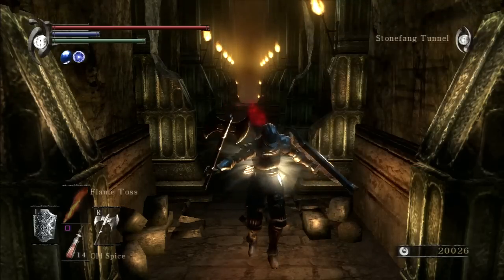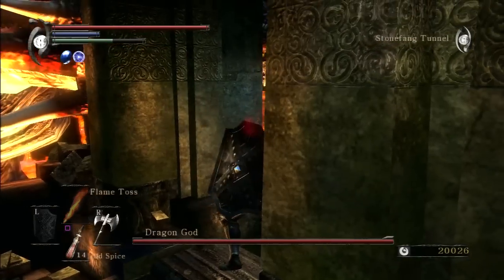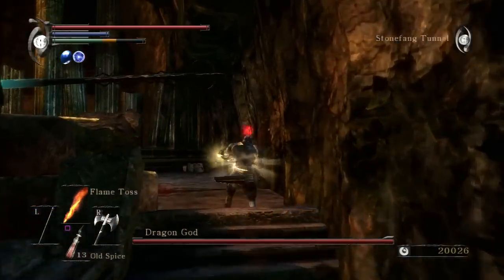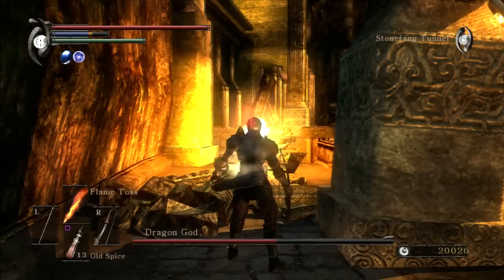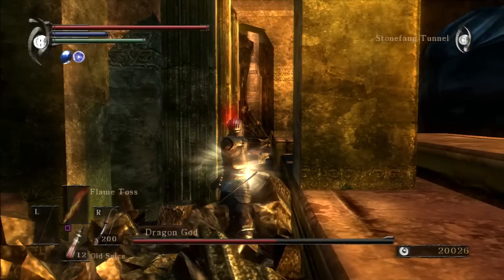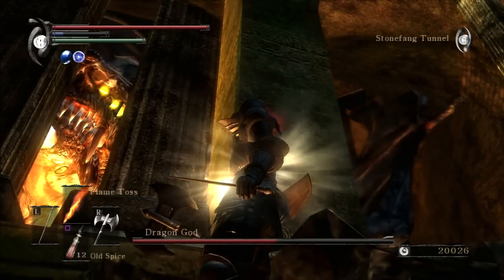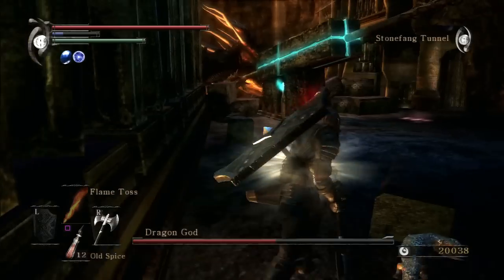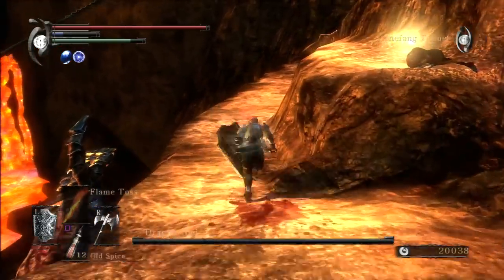Let's Play Demon's Souls - 2-3 NG Highlights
Cheap Dragon God Kill